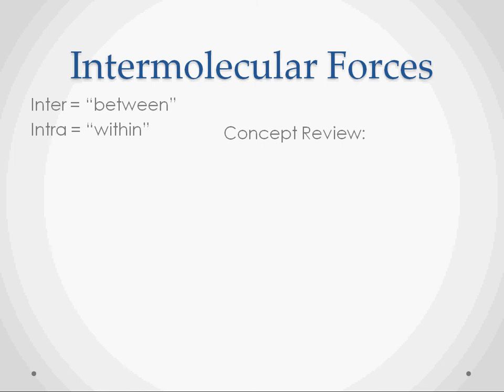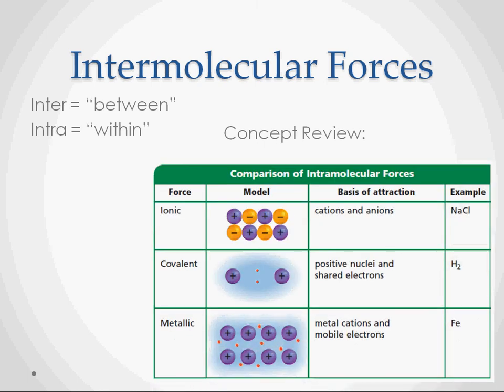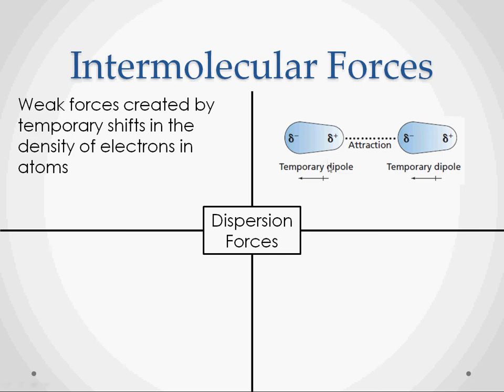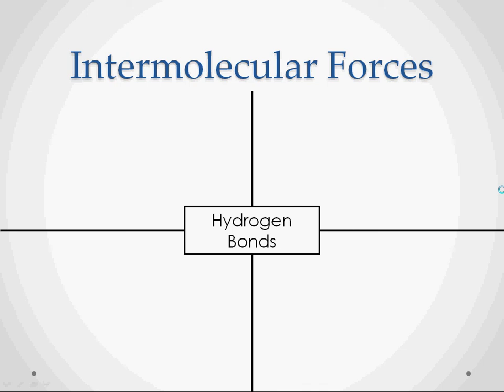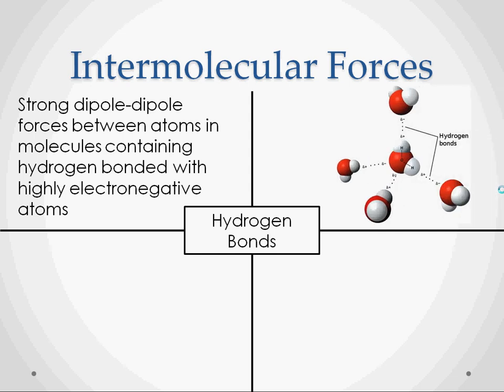Intermolecular Forces (13.2)